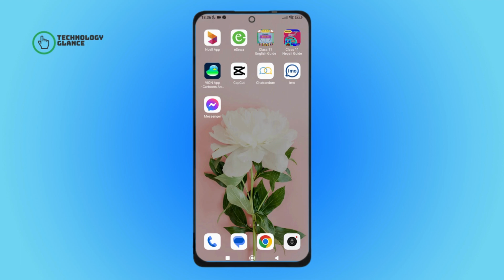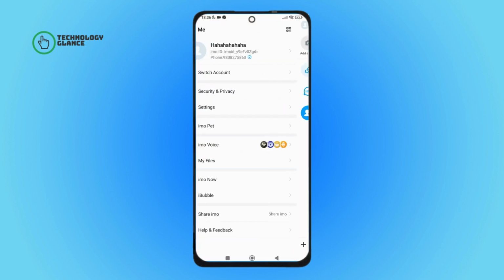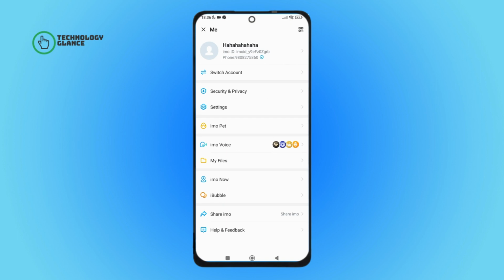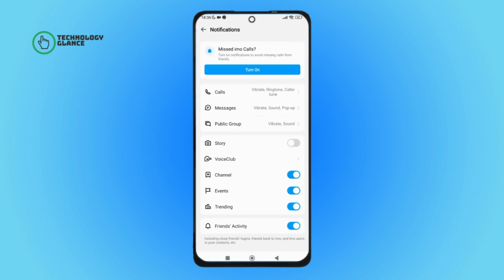How To Turn On Story Notification On Imo? |Technologyglance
Uncover the steps to turn on imo story notifications effortlessly! Enhance your imo experience by staying updated with your friends' stories. Follow this tutorial for a quick and easy guide to enable story notifications on imo.